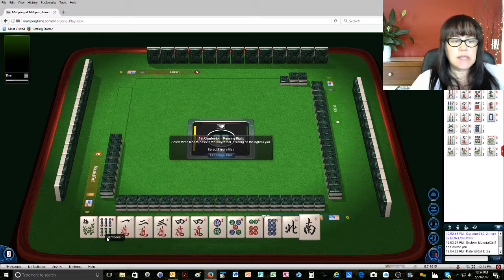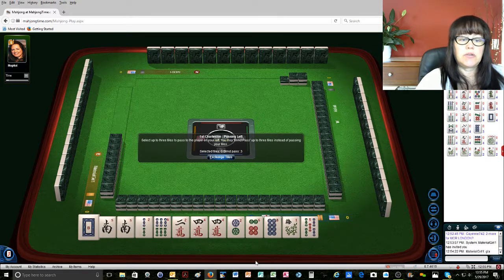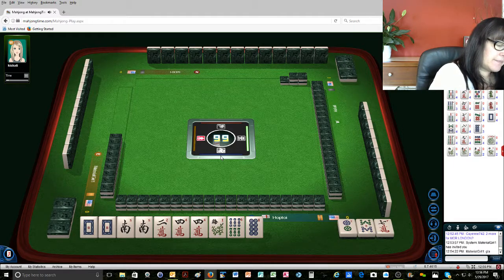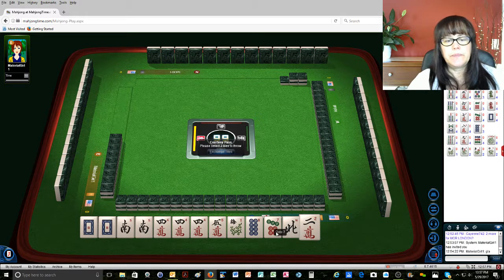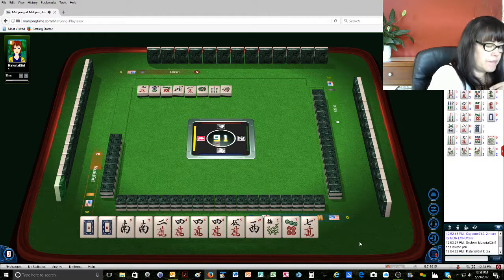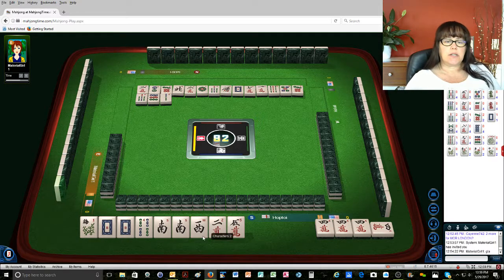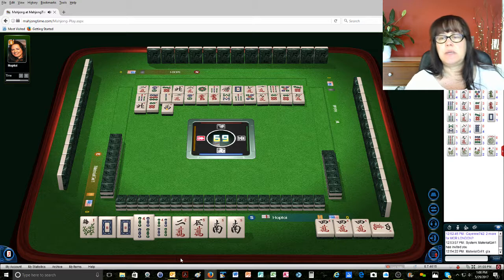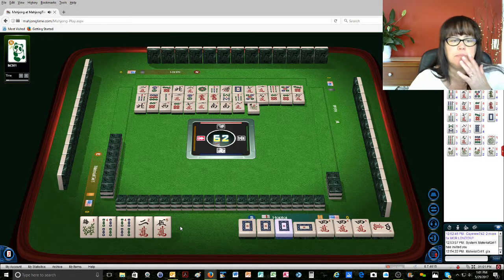National Mah Jongg League 2017 Like Numbers need jokers